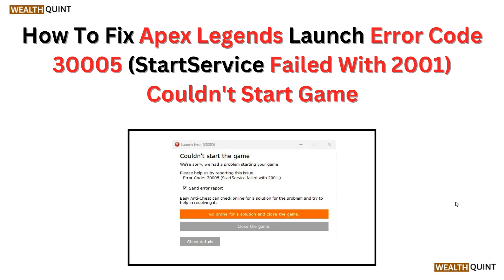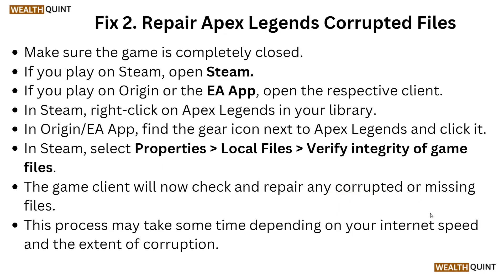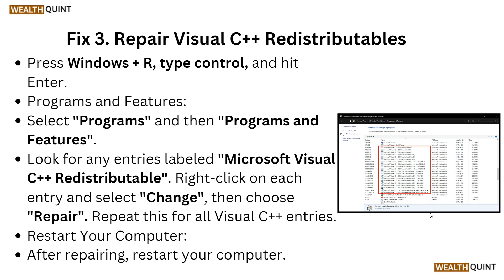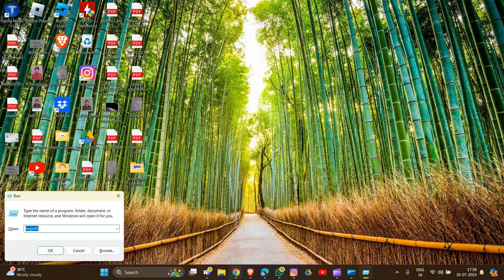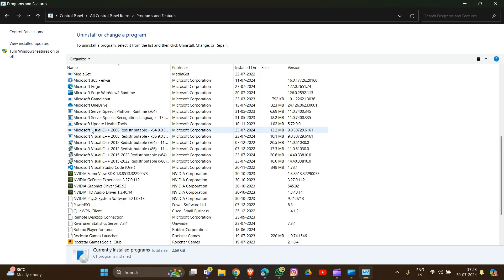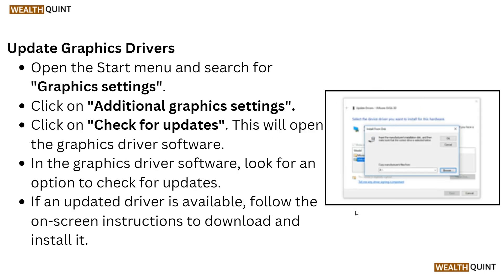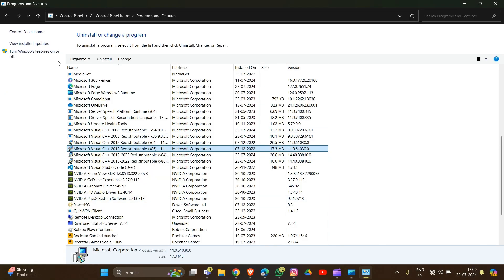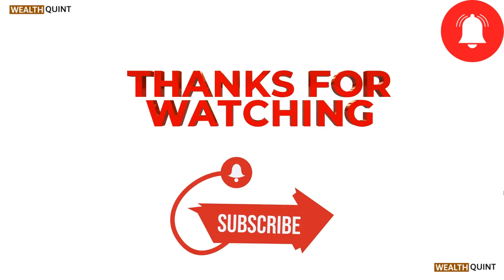How To Fix Apex Legends Launch Error Code 30005 (StartService Failed With 2001 Couldn't Start Game)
In this tutorial video, learn how to troubleshoot and resolve the Apex Legends launch error code 30005, specifically when encountering the "StartService Failed With 2001" message preventing the game from starting. Follow step-by-step instructions to fix this issue and get back to playing Apex Legends smoothly.

00:00 Introduction
00:16 Fix 1. Delete EasyAntiCheat.sys File
00:42 Fix 2. Repair Apex Legends Corrupted Files
01:16 Fix 3. Repair Visual C++ Redistributables
02:21 Fix 4. Update Windows And Drivers
02:59 Fix 5. Reinstall Apex Legends